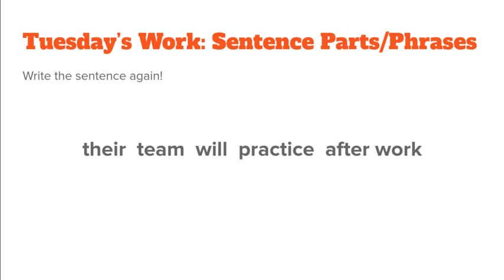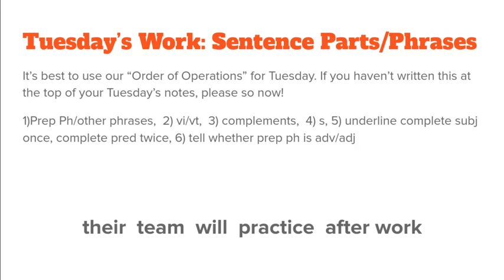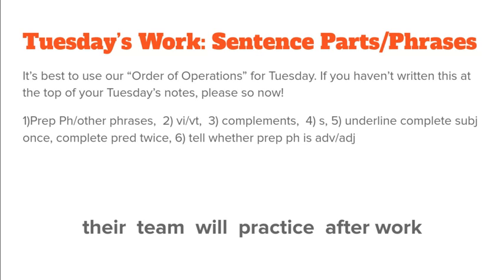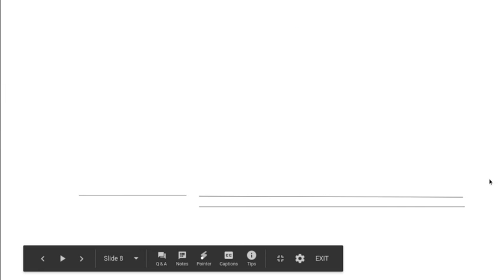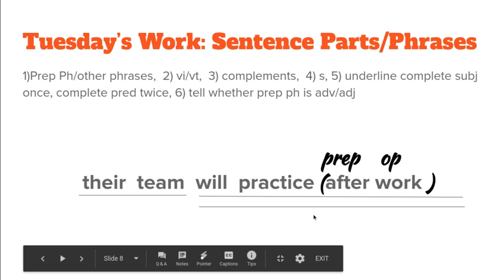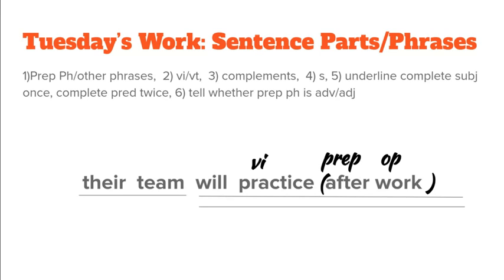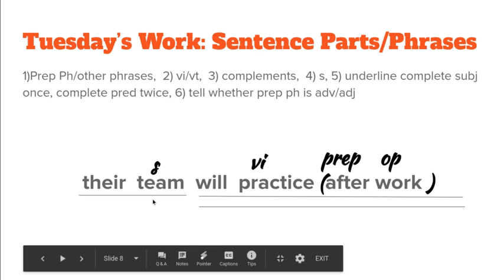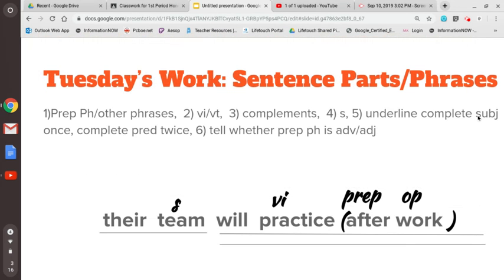Part 2: Tuesday's Work: Sentence Parts Phrases